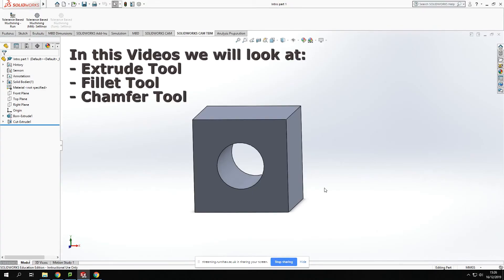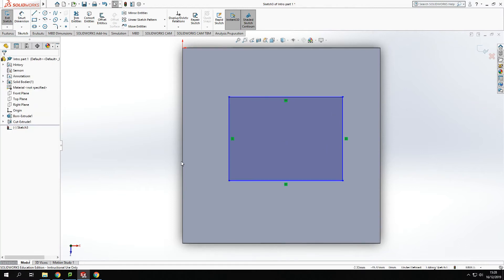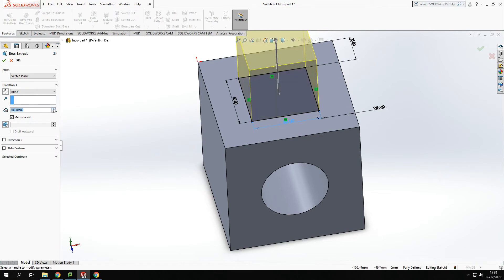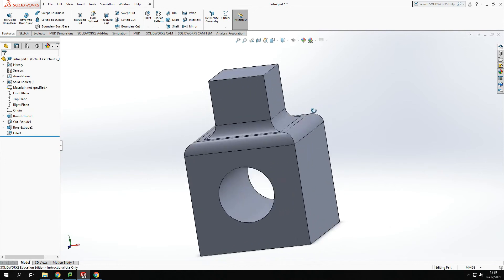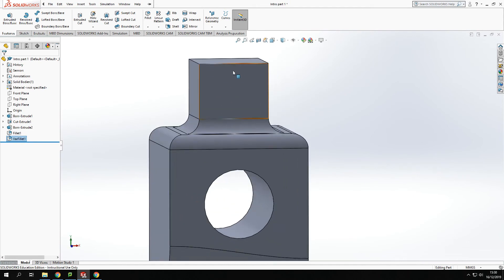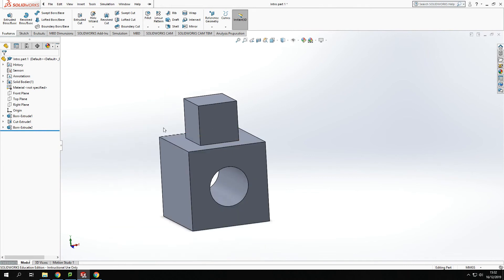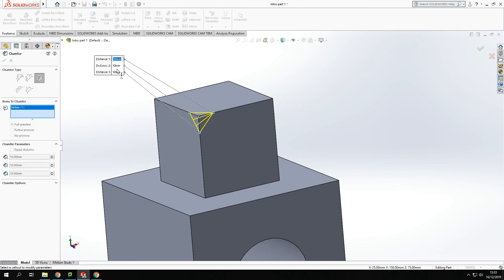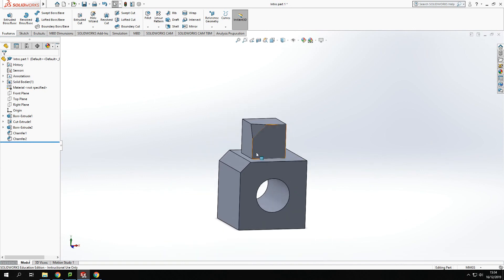SOLIDWORKS BASICS - using basic Extrude, Fillet and Chamfer tools in SolidWorks!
Beginners guide to the use of the Extrude, Fillet and Chamfer tools within the features modelling section of SolidWorks.